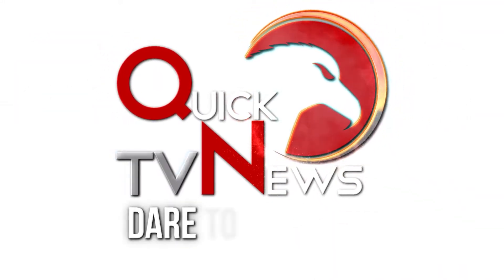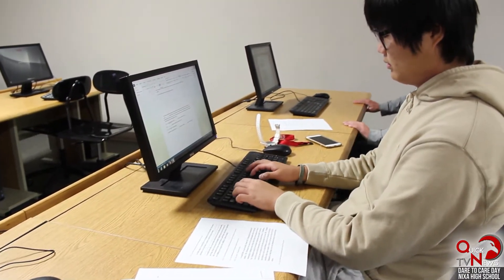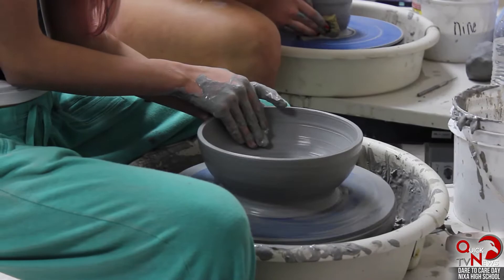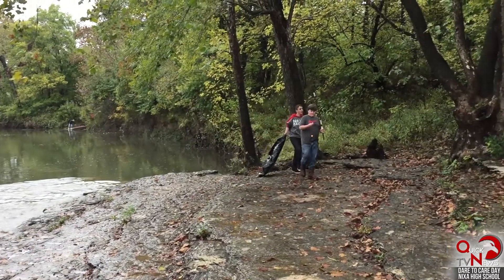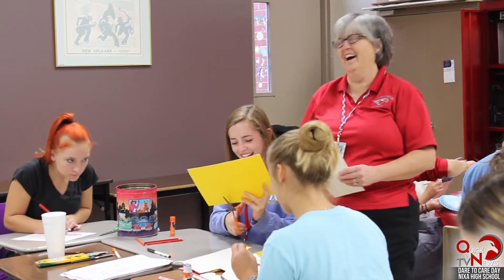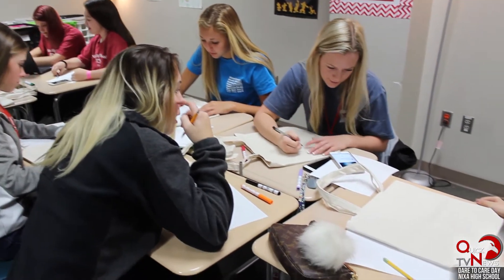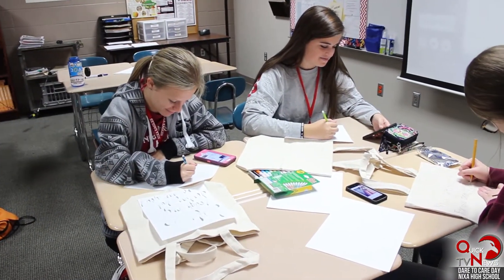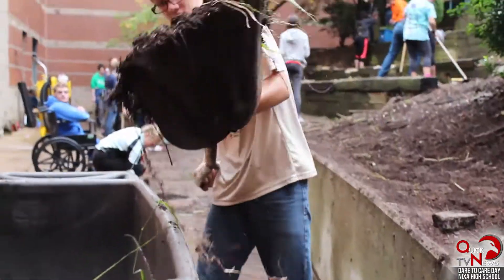Dare to Care Day Nixa High School, QuickNews TV, 2016